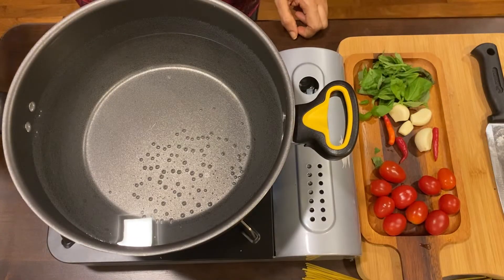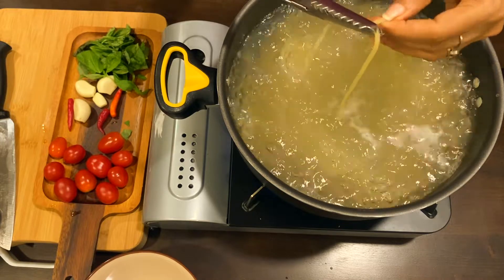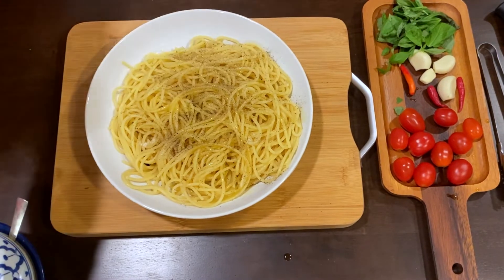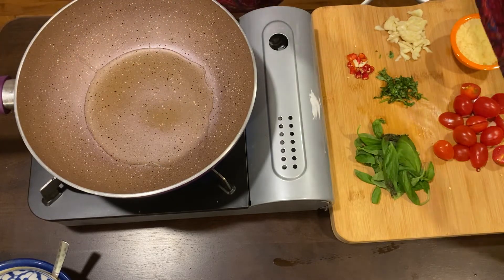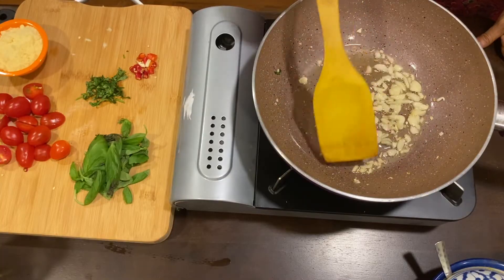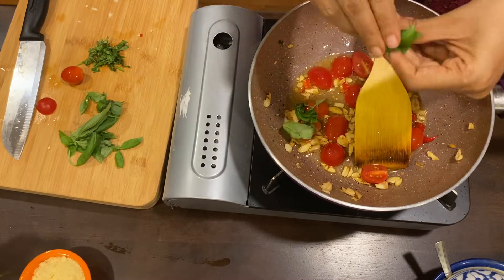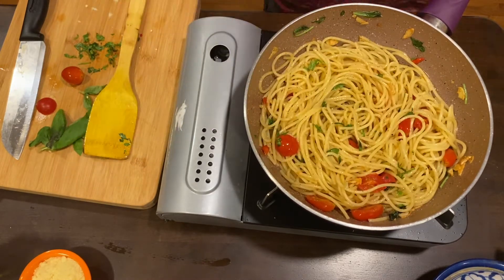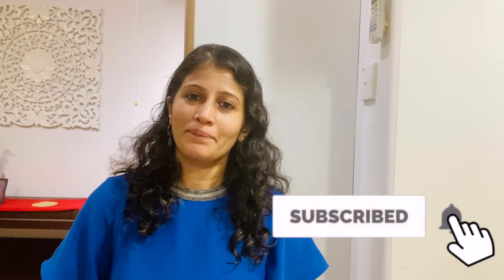Vegetarian Italian Spaghetti Pasta Aglio E Olio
In today's video I will be showing you how to make a simple and quick spaghetti Aglio e Olio pasta recipe. This can be be made within 20 minutes and is a sure-shot winner! The best part is that this recipe is super easy to follow!